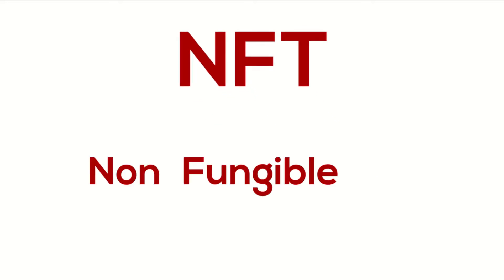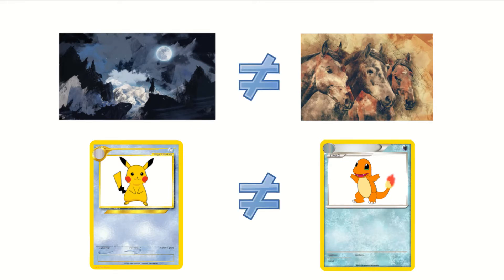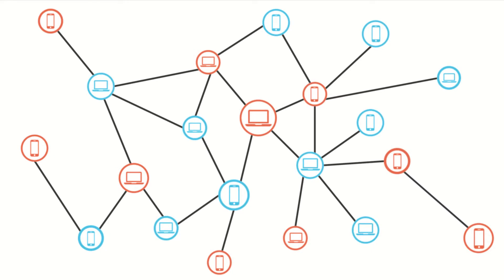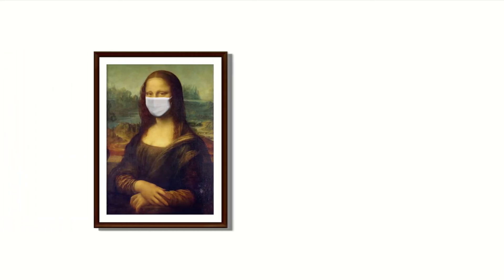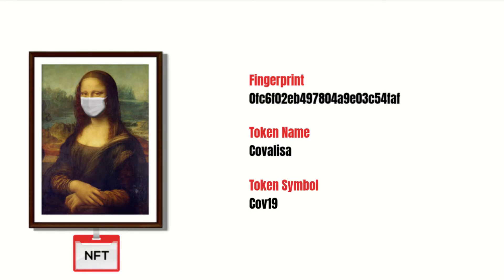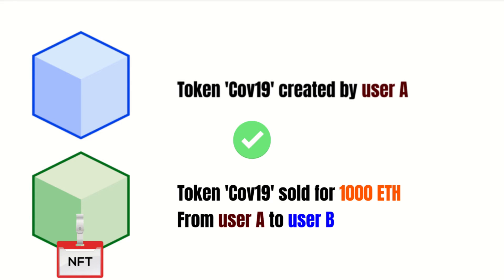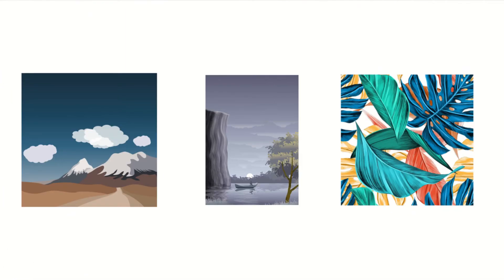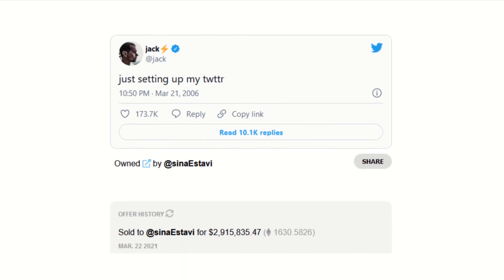What is NFT ?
Have you lately heard about NFT? What is NFT? How it works? and what is it used for?